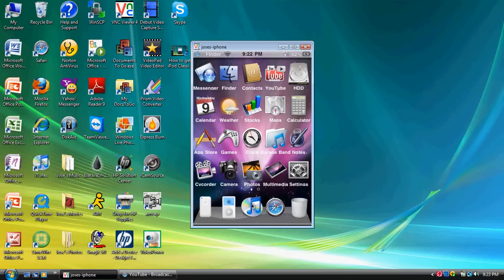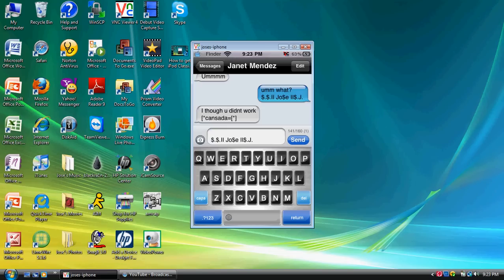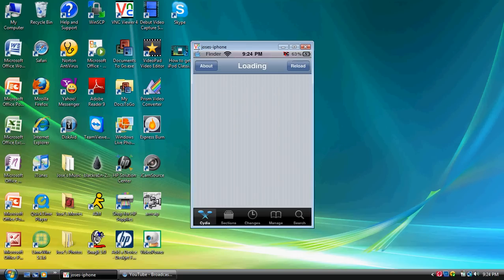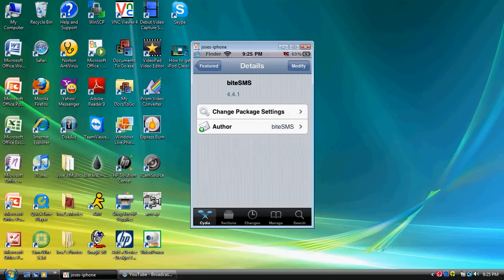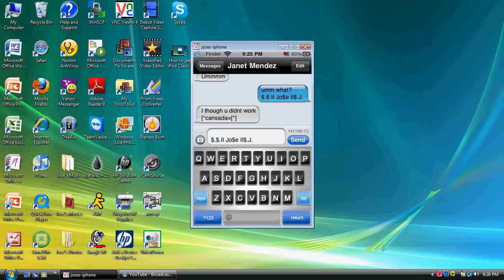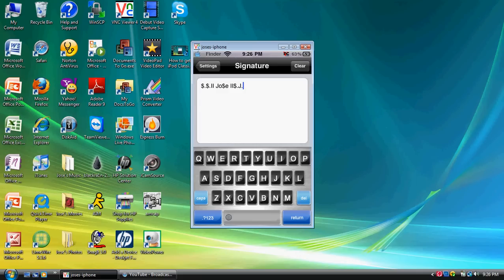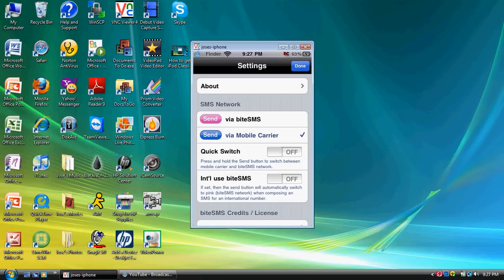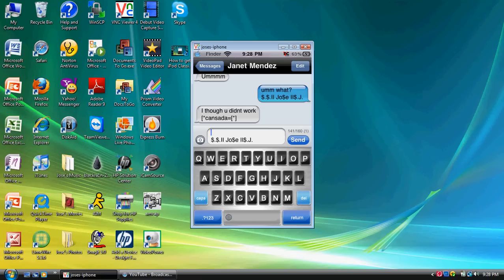How to get signature option in SMS for iPhone.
Source: none

Package: biteSMS